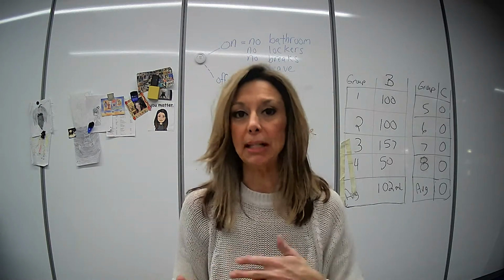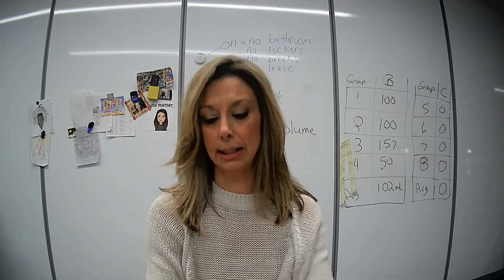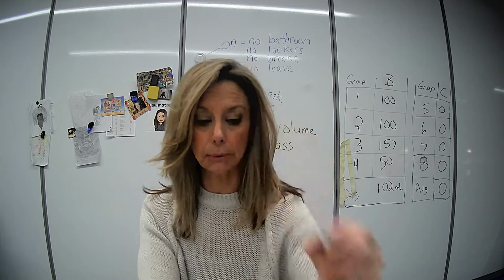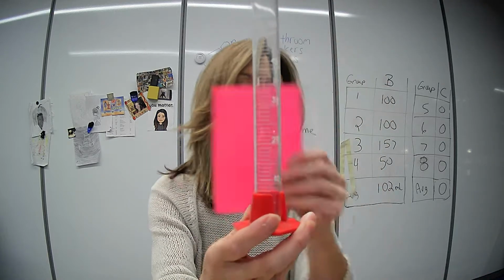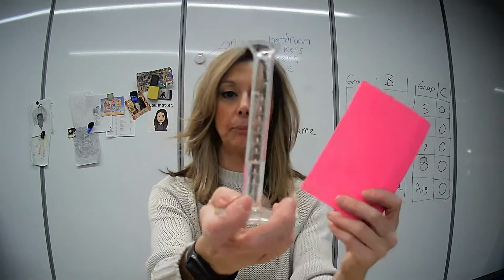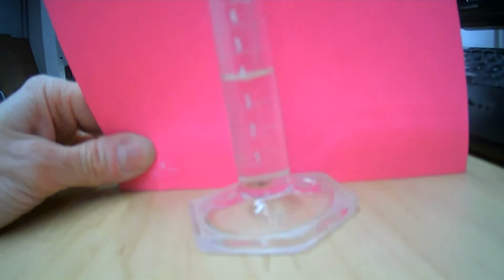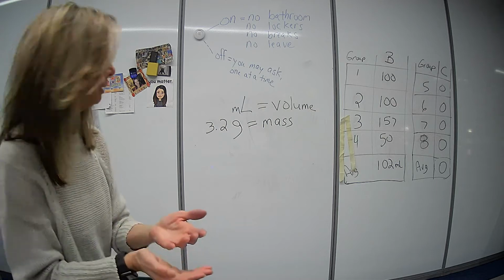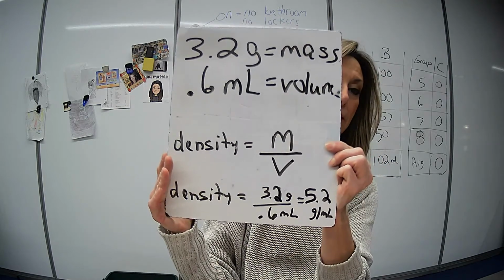7th Grade- Unit 2, Lesson 1 Describing Matter